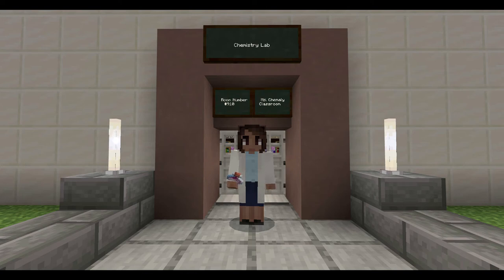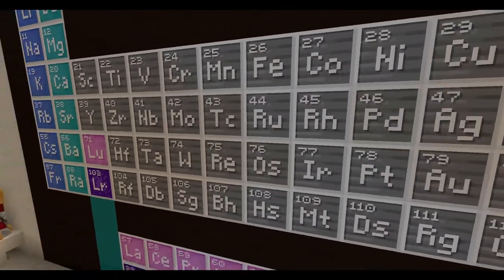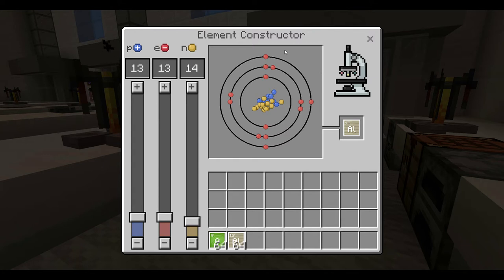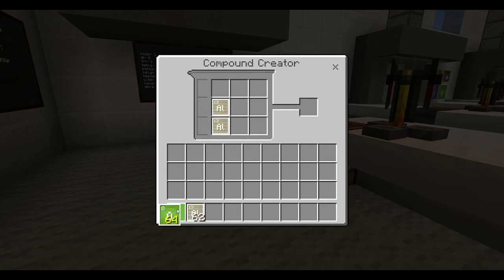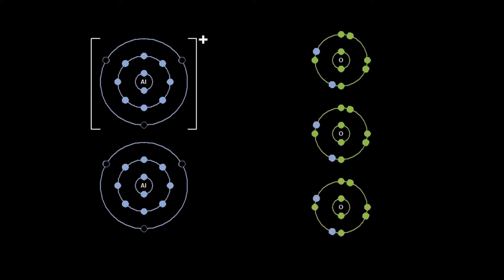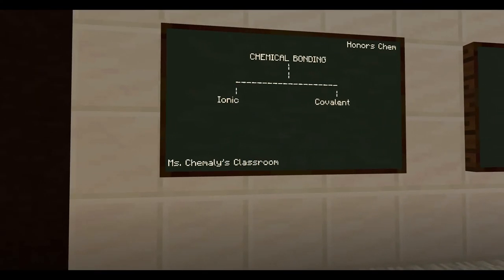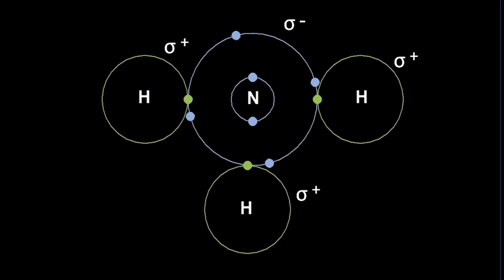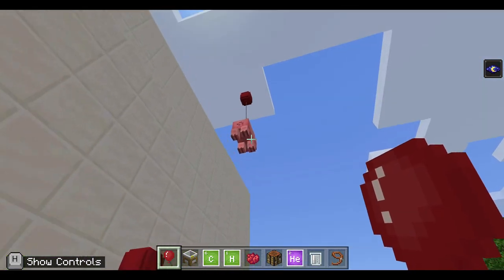How Chemical Bonding Works (includes Minecraft Demo)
AP Chemistry Chemical Bonding, Chemistry Honors, Chemical Bonding demo using Minecraft